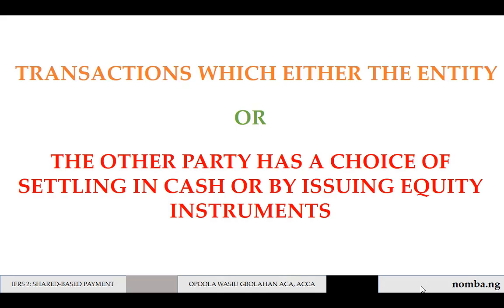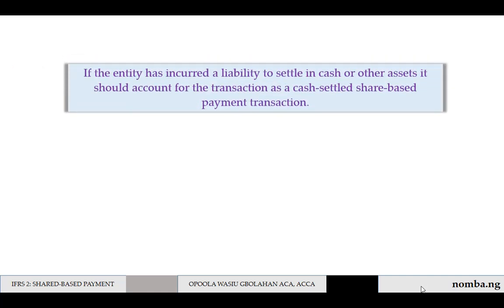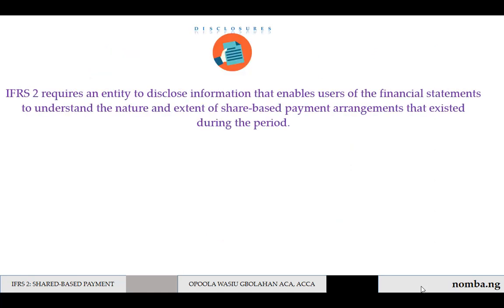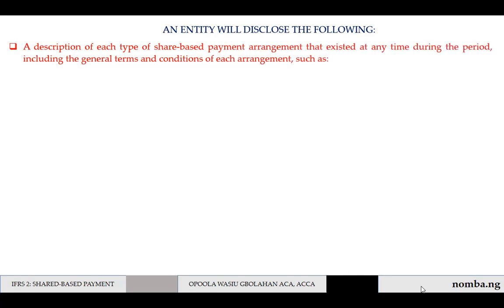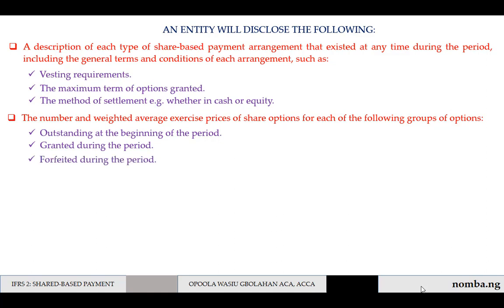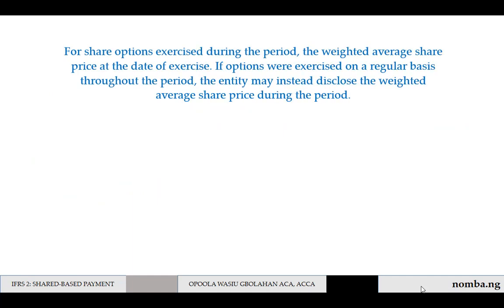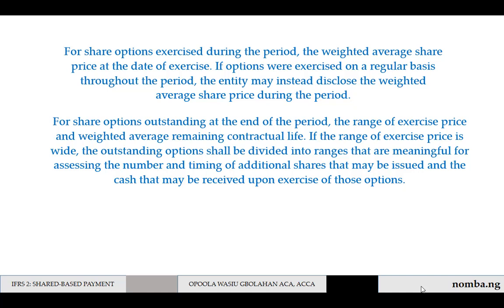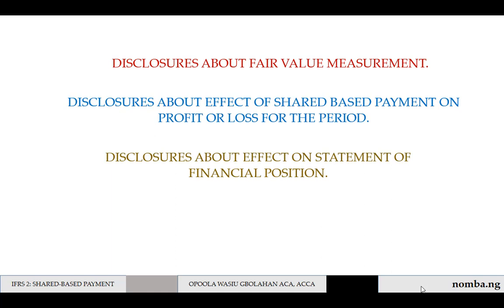IFRS 2 Share Based Payments/Equity Settled Share Based Payments with cash alternative/Lecture 14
The Institute of Chartered Accountants of Nigeria. This video will teach students writing Corporate Reporting the basics of IFRS. or call for ICAN comprehensive video lectures on all courses.